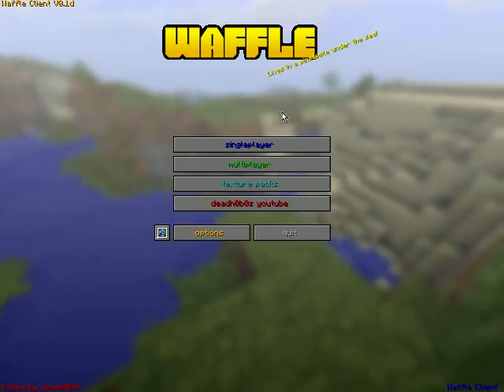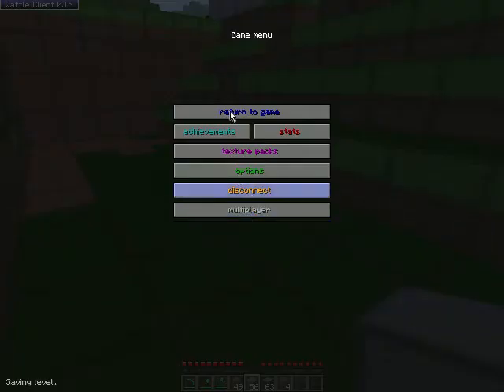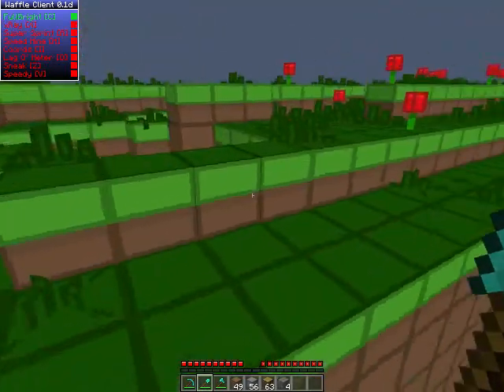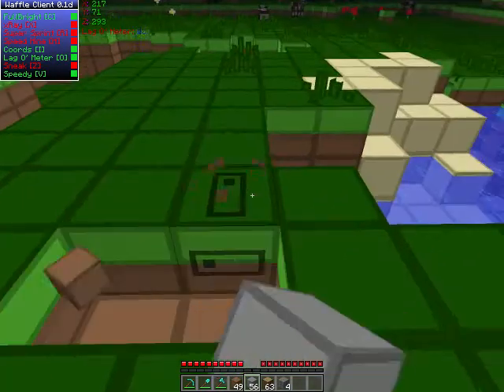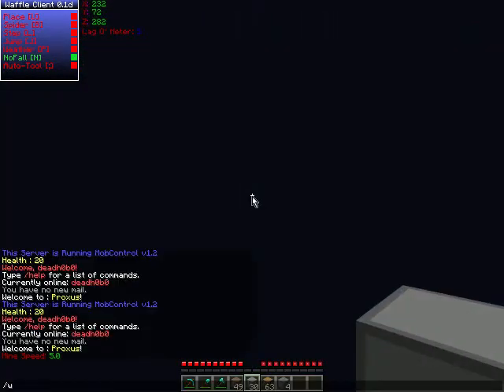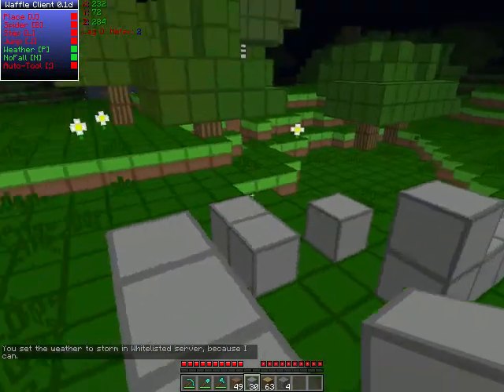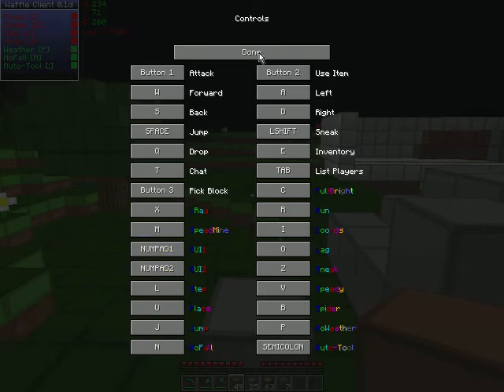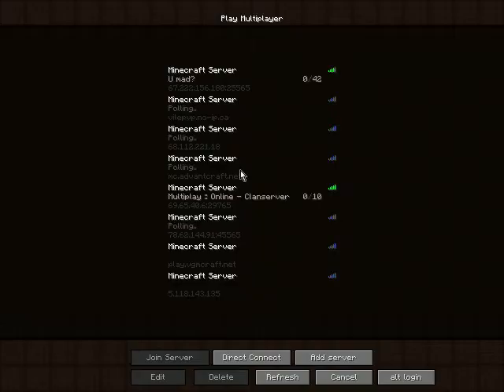Waffle Client V0.1d SHOWCASE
hey guys this is my client after i had to completely remake it sadly :'(